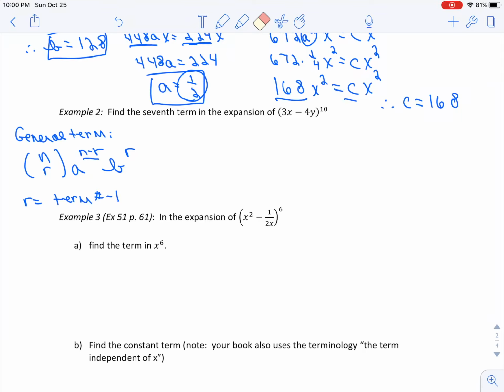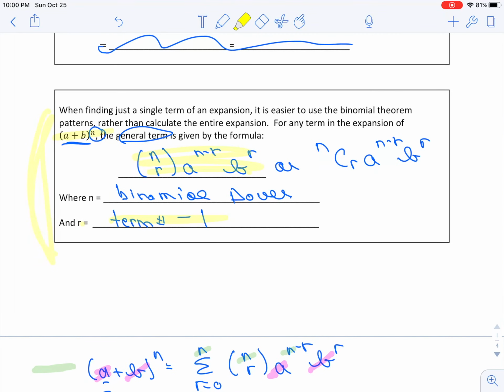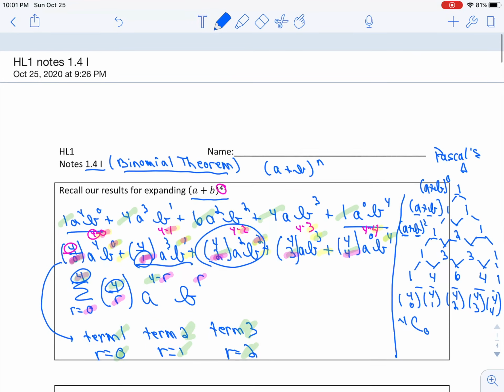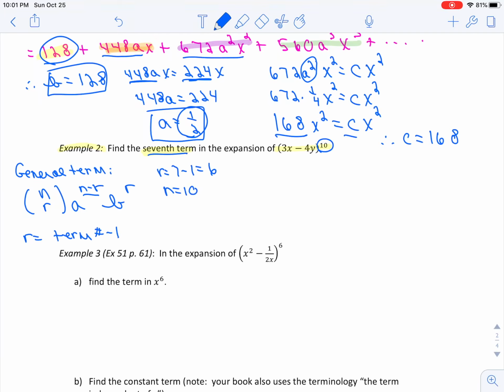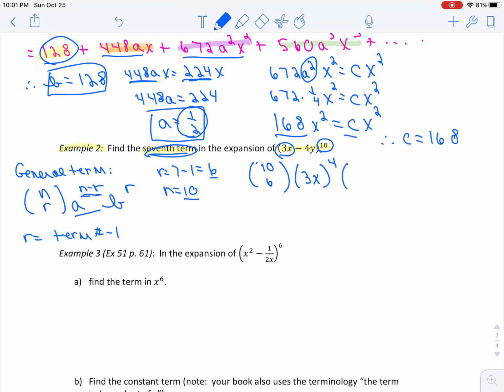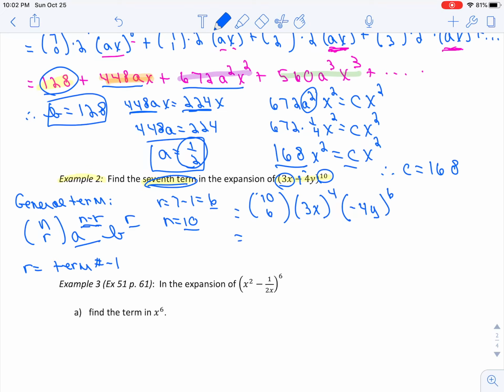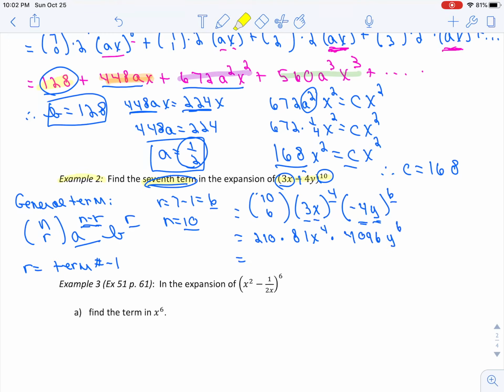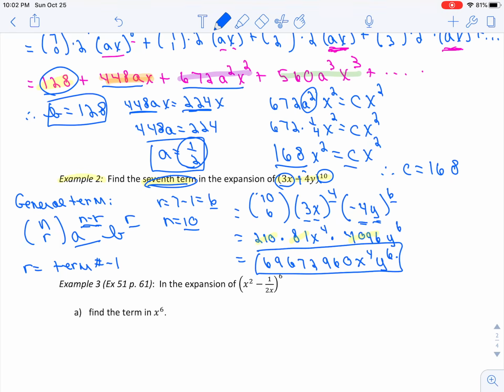HL1 vid 3 for F-4